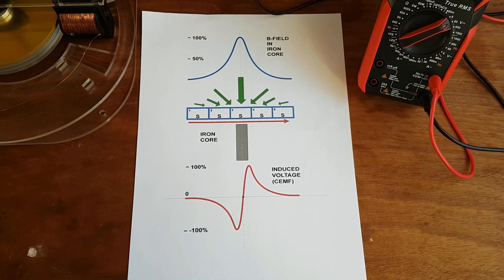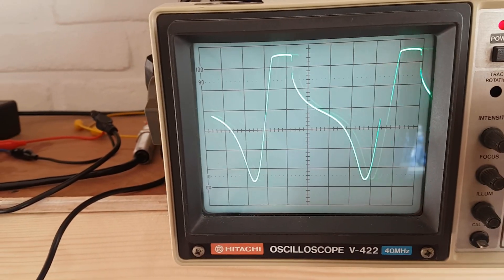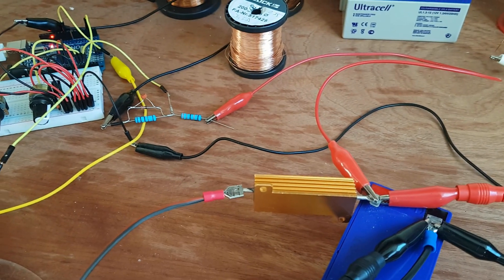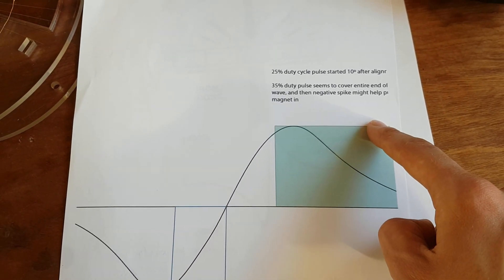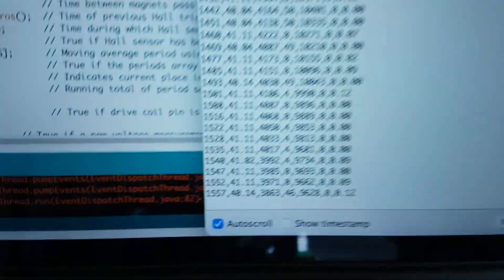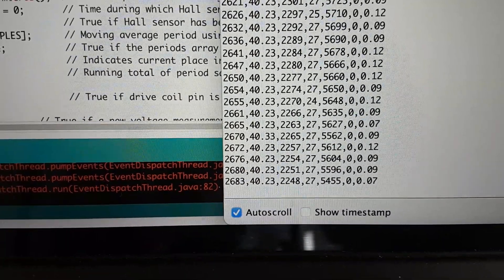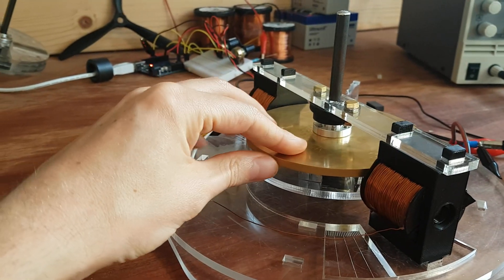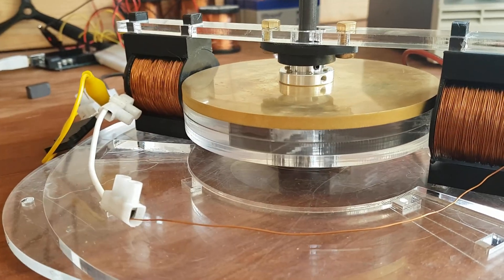EXPLOSIVE Ending to Adams Motor Waveform Analysis & Speed Test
| I explain what is happening inside the coil windings using an oscilloscope, and push the motor to its limits, resulting in an EXPLOSIVE ending!